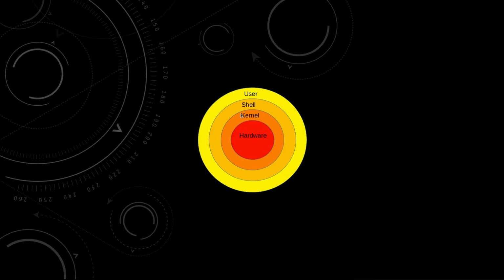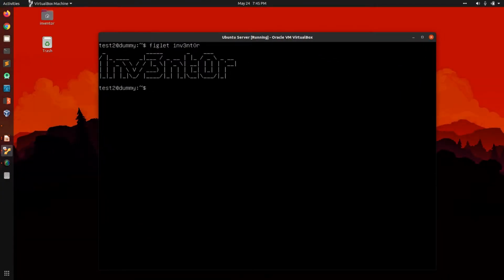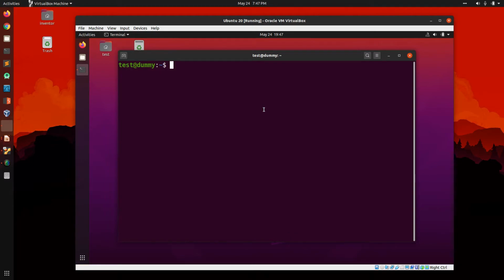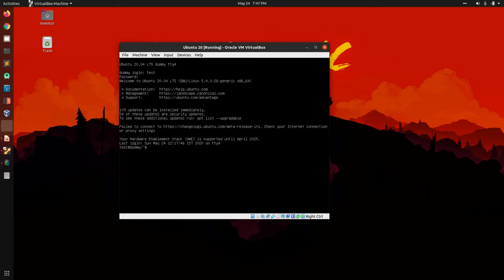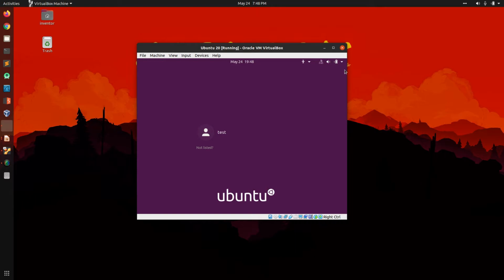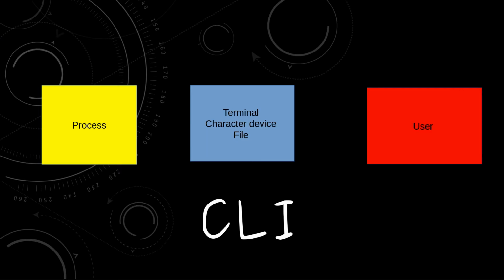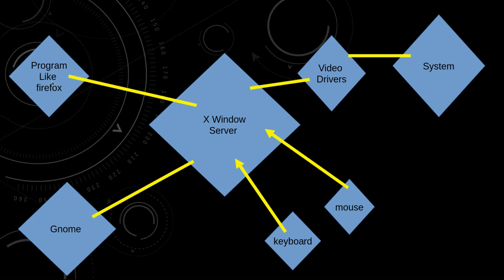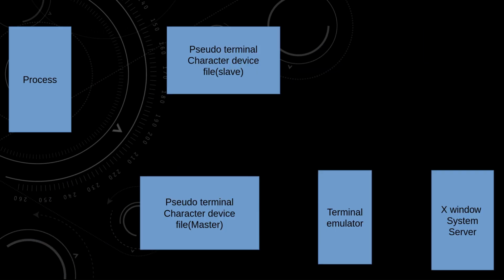LINUX for Beginners -2 | Introduction to Shell | COSMOGIC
This Video Series is designed for beginners.
It will help you to have a gentle start with Linux.
In the end, you will have a basic knowledge of how
Linux work and how to use any Linux system.

xxx
|     Tip from cosmogic      |
To learn something
it a great idea to
get your hand dirty
with the tech ; )
xxx

your only limit is your imagination so go